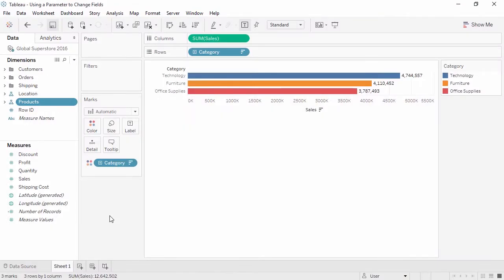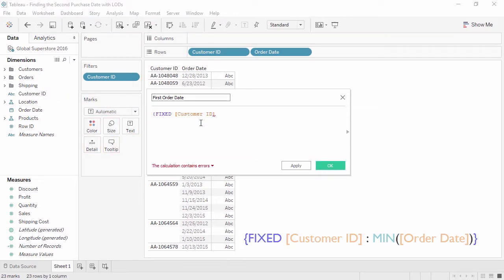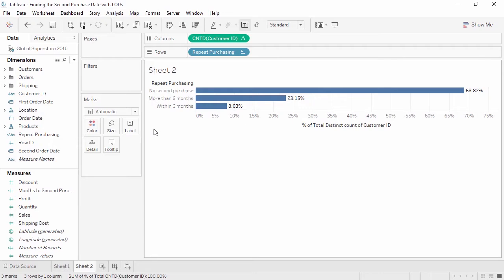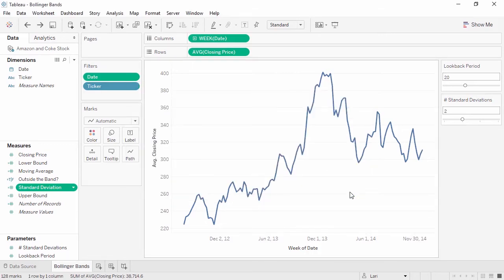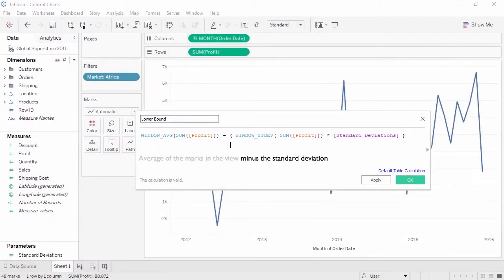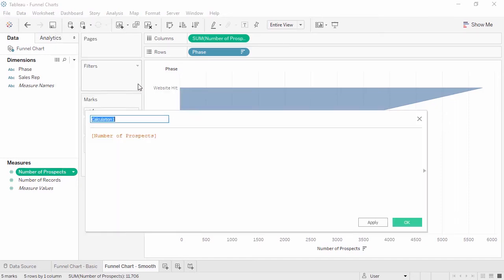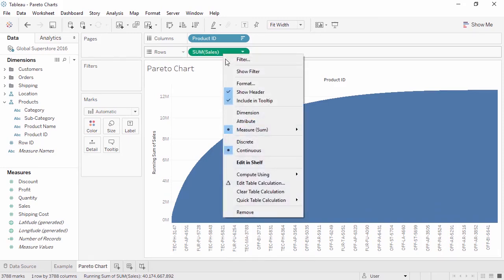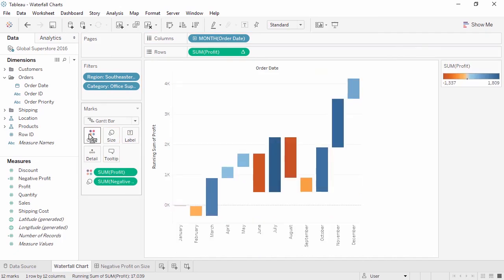How to use Charts, Parameters & LOD Expressions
Learn how to use charts, parameters & LOD expressions in Tableau
Chapters
00:00 Using a Parameter to Change Fields
03:42 Finding the Second Purchase Date with LOD Expressions
10:43 Cleaning Data by Bulk Re-aliasing
13:03 Bollinger Bands
17:27 Bump Charts
18:46 Control Charts
23:08 Funnel Charts
26:11 Step and Jump Lines
29:11 Pareto Charts
33:47 Waterfall Charts